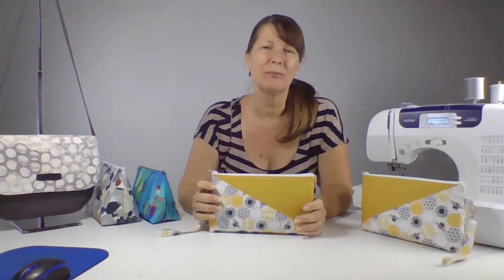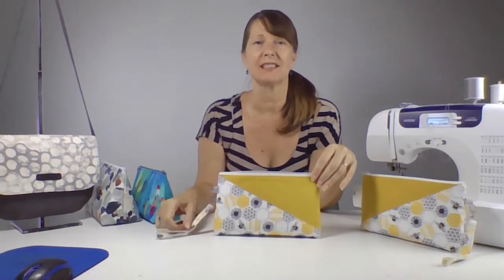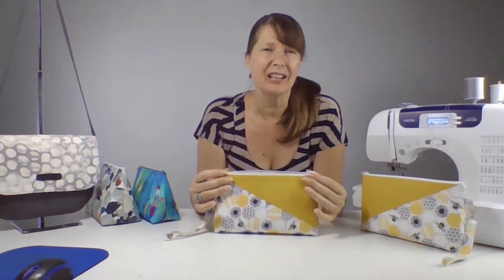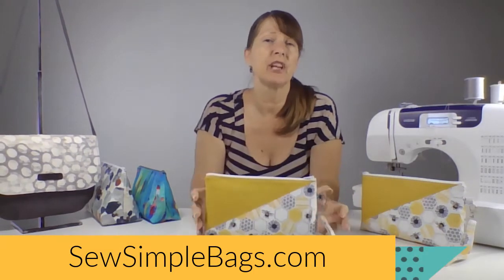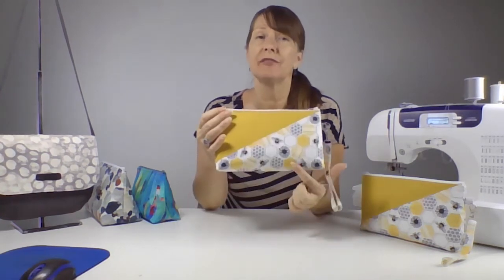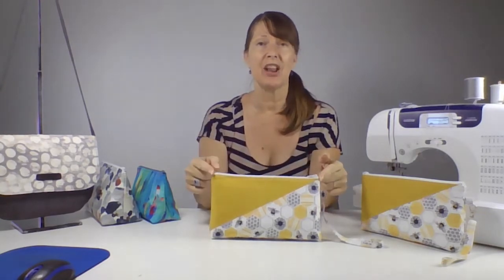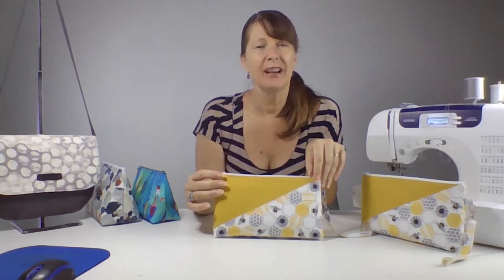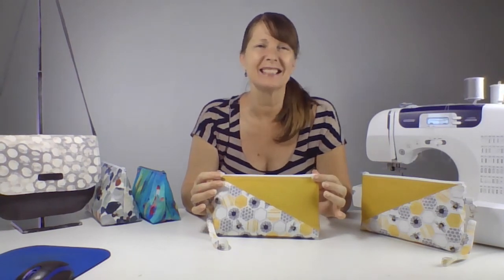Introducing the KENT CLUTCH BAG sewing pattern, an easy bag to sew with full video sewalong tutorial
This smart wristlet clutch bag has a jaunty diagonal seam front and back, created with a slightly different construction method that does away with the centre bottom seam, although you can choose to add that back in if working with a directional fabric.

I think you’ll love the option to learn the custom pocket hack technique that you can apply to the lining of all of your future bag patterns and projects to create neat slip pockets that exactly fit what you plan to carry.

This clutch has a removable wristlet strap included as standard, but add another strap connector on the other side seam and this bag is also ideal for turning into a shoulder bag or crossbody bag with a snap on adjustable strap in a length of your choice.

Features of the Kent Clutch Bag sewing pattern
* removable wristlet strap
* a flat base so the bag will sit without falling over and spilling the contents
* instructions for creating custom interior pockets that you can use in all of your sewing projects
* bulk-free zipper construction for neat zipper ends
* easy to follow pattern with clear color step-by-step photo instructions
* interesting construction method
* optional video tutorial, get the pattern with or without the video

When you have finished your bag please do come and share it with us in the Facebook chat group